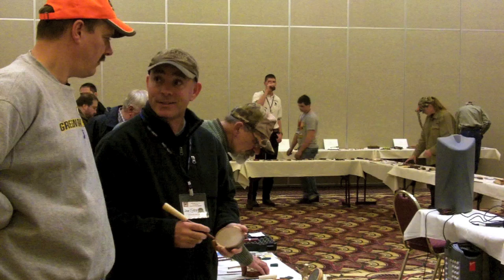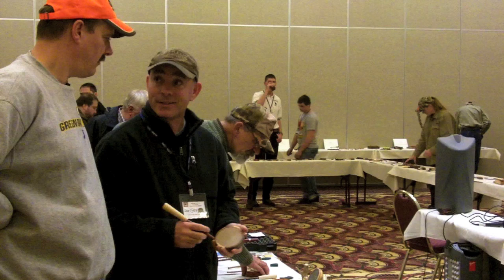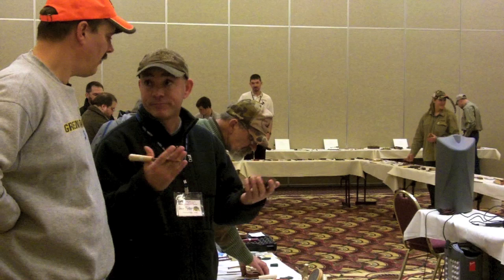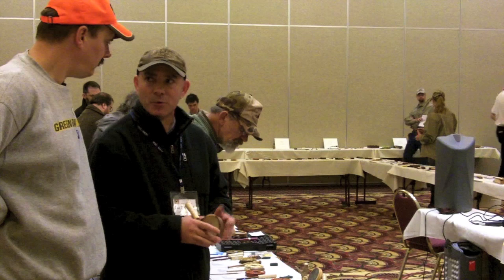Testing a Friction Call with NWTF Champion David Tyree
David was kind enough to take a few minutes to explain what he likes to look for in a friction turkey call. He was running a "frictionite" call, but this would be appropriate for slate, glass or aluminum, too.